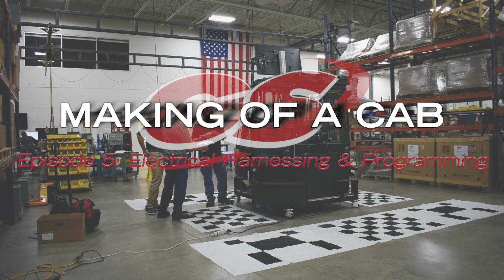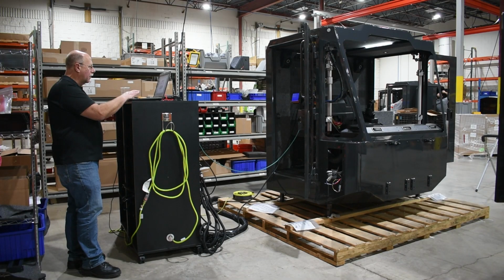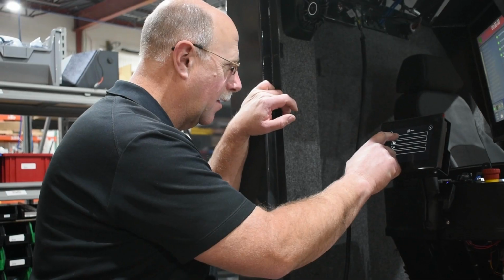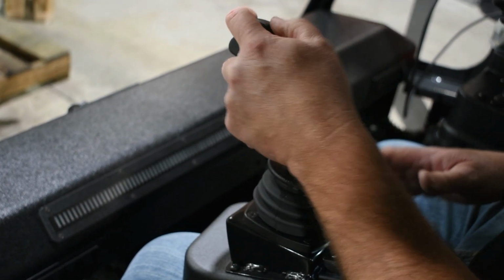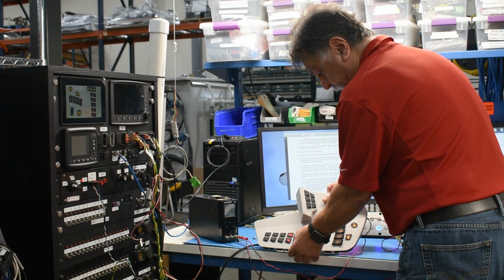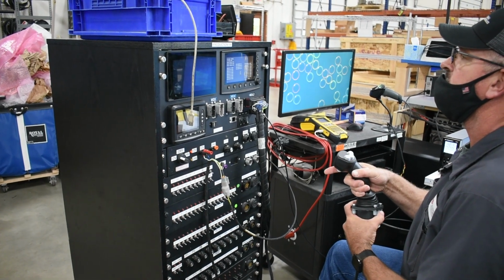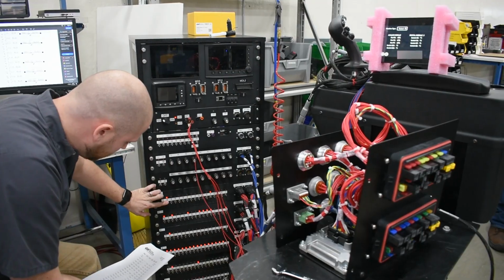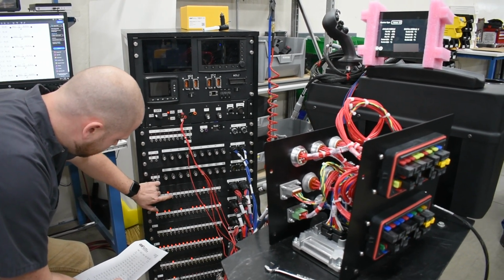Making of a Cab: Fully Functional Testing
"GS has been making control systems for machines for a long time and our knowledge of the systems and the components that are inside the cab allow us to more thoroughly test it, as opposed to companies who just make cabs."

The process of designing a new cab, or redesigning an existing cab for a piece of heavy machinery is a very complex process. From the very beginning, each decision is dictated by a series of requirements, including safety certifications and space constraints, and OEM desires, such as controls and special features. The best way to tackle this daunting process is by utilizing a partner with experience in every aspect of cab design. In this video series, we break down every step of the cab design process with different, specialized members of our talented engineering and sales team.

In a previous episode, one of our account managers discussed application and environmental considerations that need to be addressed in cab design at every stage of the design process. In this video, one of our experienced electrical engineers discusses the modular test stands we created to test electrical components and control systems, and how we were able to evolve those stands to be used on fully populated cabs. We utilize custom harnessing, special programming, and comprehensive procedures to save OEMs time and ensure all of the components are working properly within the entire system.